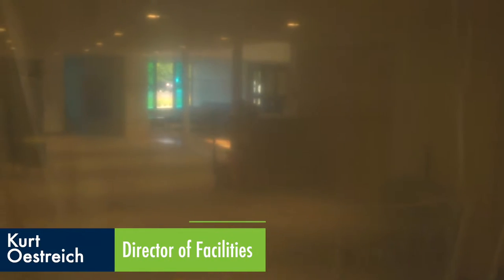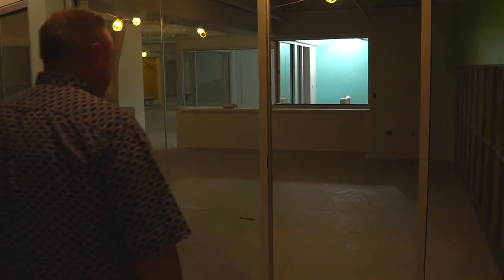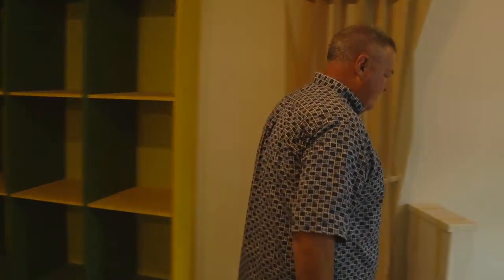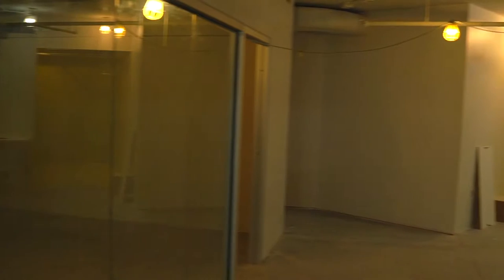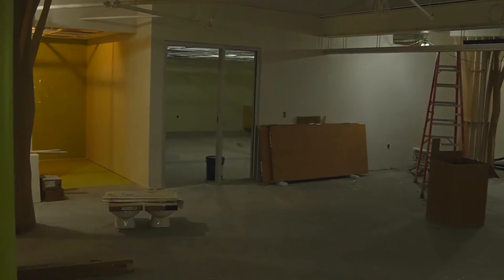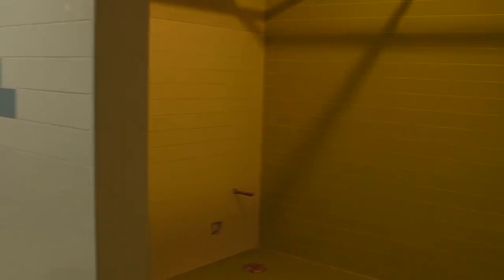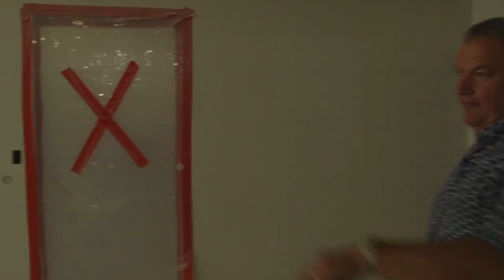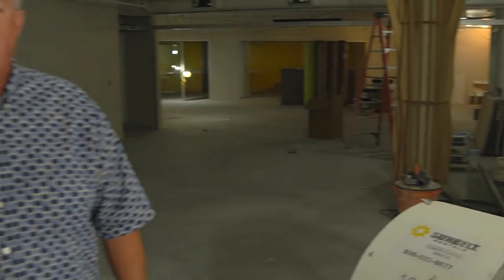Construction Tour | Child Care | August 2021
Phase 2 of our One Church Transformation includes construction of a new Chapel, Mission Outpost, and Child Care space. Join Facilities Director, Kurt Oestreich for a behind the scenes tour of the new space.

for ongoing construction updates. You won’t want to miss the transformation as the adventure continues!

If you have not yet had the opportunity to make a commitment to the Get It dONE capital campaign, please to make your pledge online and join us in finishing what we started.